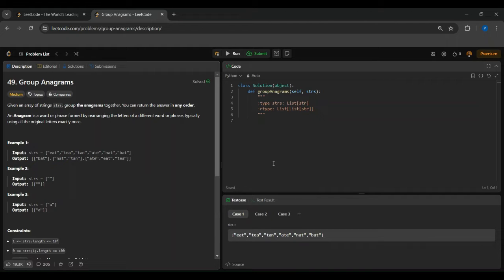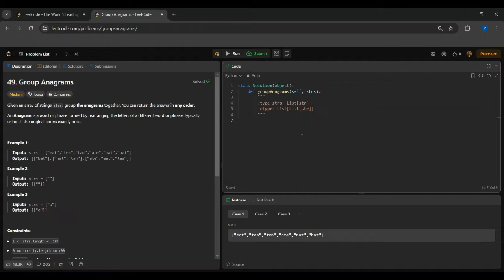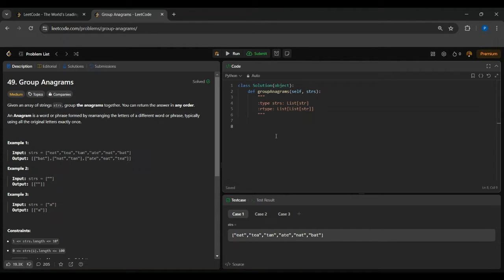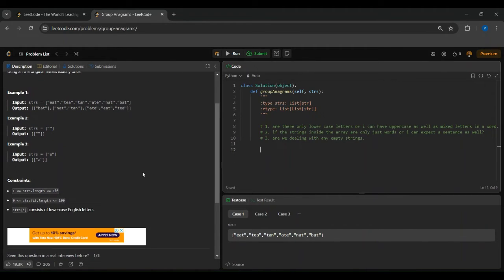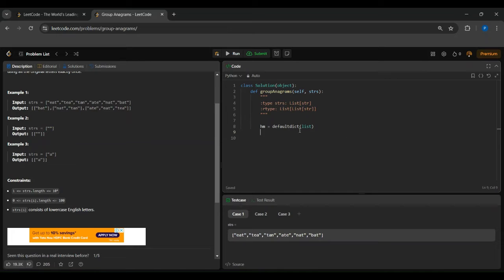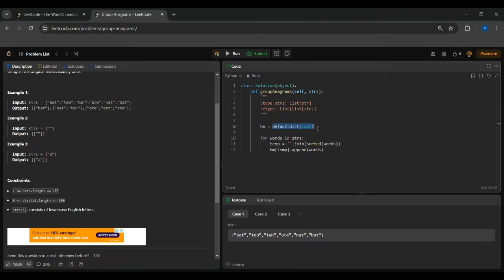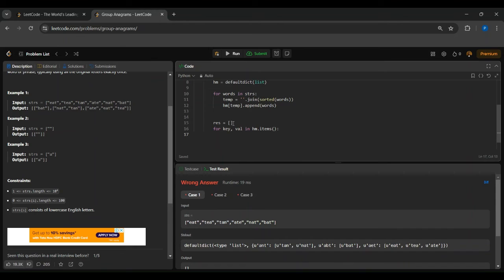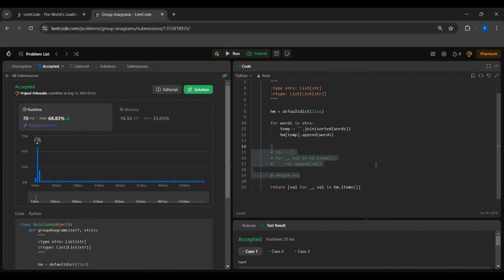49. Leetcode - Group Anagrams (Python)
Welcome back! In today's video, we're diving into one of LeetCode's classic problems: Group Anagrams. 🧩

🔍 Problem Overview:
The Group Anagrams problem challenges you to group a list of strings such that all anagrams are grouped together. For example, given the input ["eat", "tea", "tan", "ate", "nat", "bat"], the output should be [['eat', 'tea', 'ate'], ['tan', 'nat'], ['bat']].

💡 What You’ll Learn:

Algorithm Insight: Discover an efficient approach to solving this problem using hash maps and sorting techniques.
Step-by-Step Solution: Follow along as I walk you through the algorithm with clear explanations and coding examples.
📈 Why Watch?

Detailed Explanation: Perfect for beginners and intermediate programmers who want to improve their problem-solving skills.
Coding Practice: Enhance your understanding of common coding patterns and best practices.
LeetCode Preparation: Get ready for interviews with a solid grasp of this essential problem.
🛠️ Code and Resources:
Check out the code snippet and additional resources in the video description below.
🚀 Let’s get started! Watch the video and transform your approach to solving anagram-related problems.

Timestamps:
00:00 Introduction
00:10 Problem Statement
01:20 Problem Explanation
02:42 Approach, Algorithm and Tips
10:10 Coding the Solution
16:42 Testing and Edge Cases
19:00 Conclusion